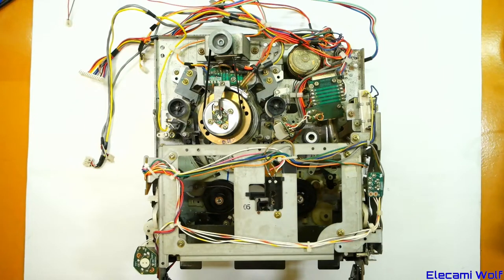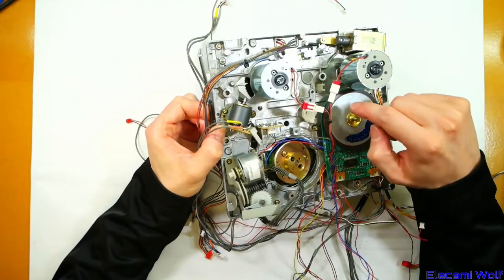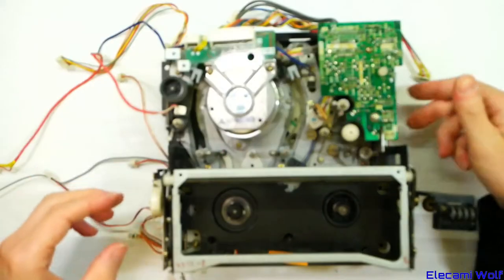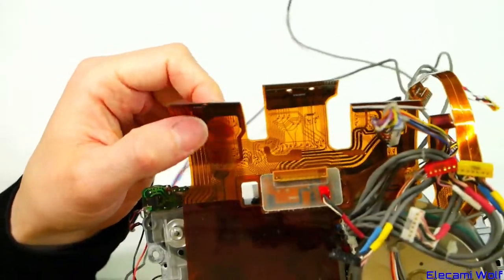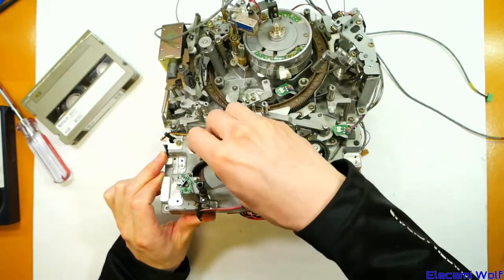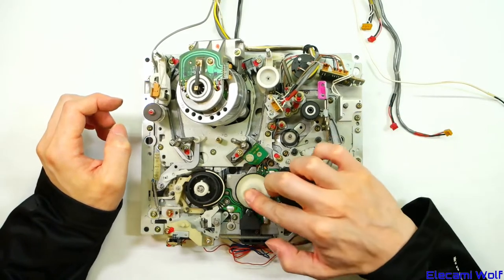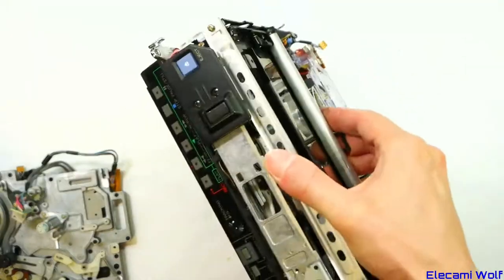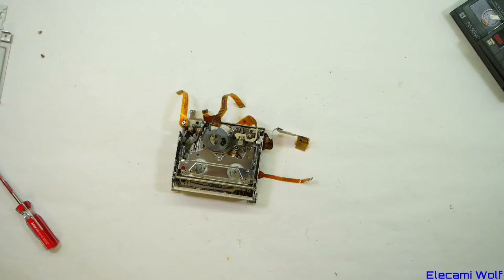EW0027 - Exploring Various VCR Mechanisms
Looking over a range of VCR Mechanisms that I have had sitting around for many years.
To document them before scrapping.